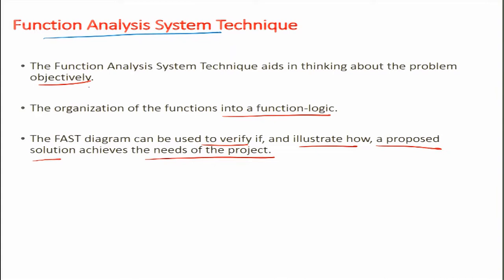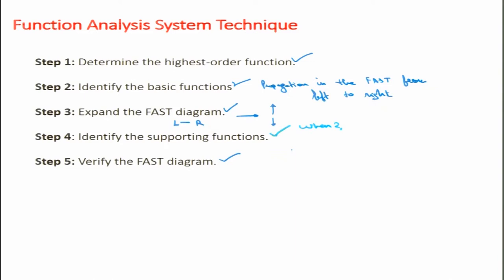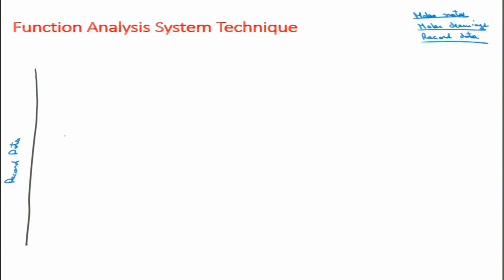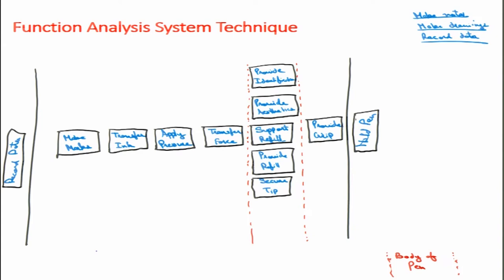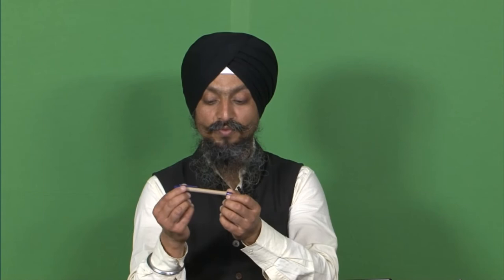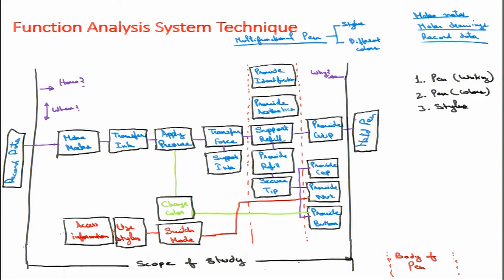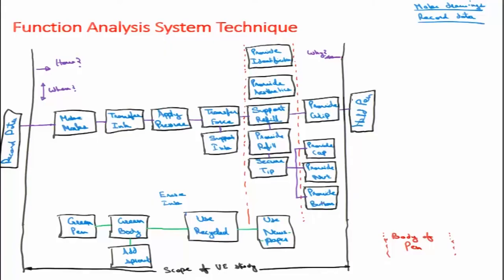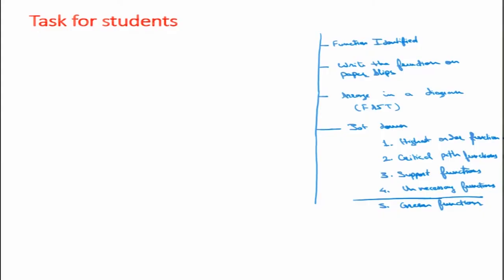noc19-mg24 Lecture 12-Value Engineering Green Plan:FAST Diagramming